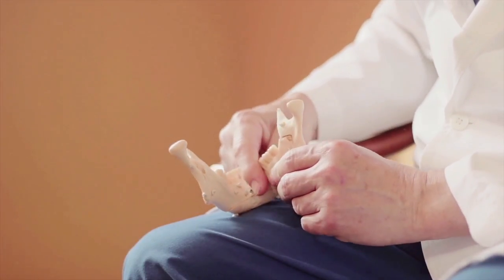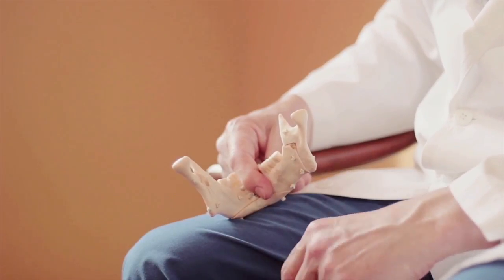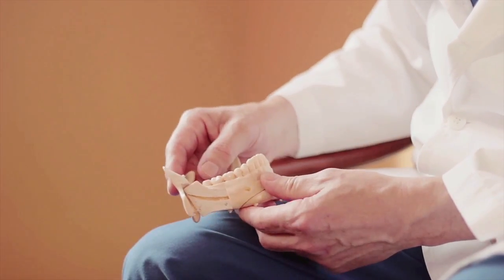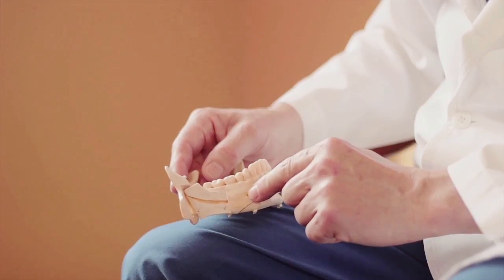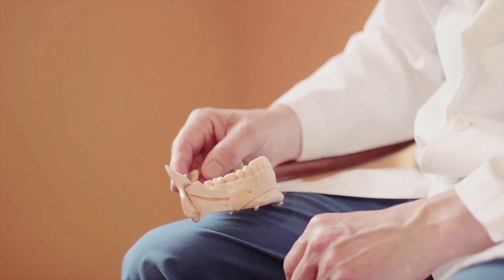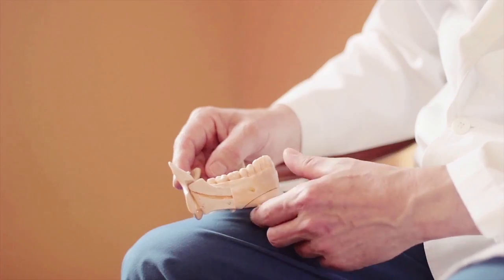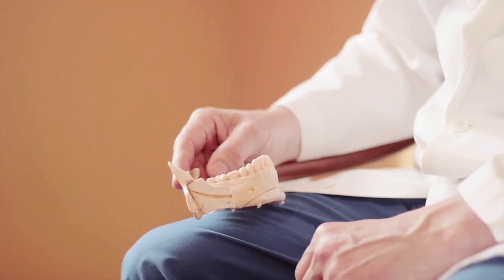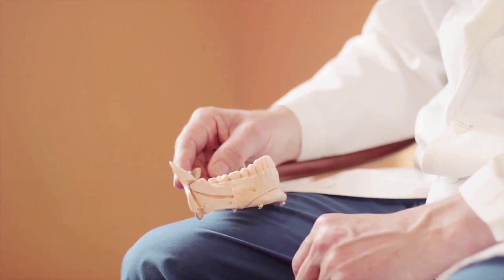What are the risks of nerve damage?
Explained by Dr. J. Richard Emery.